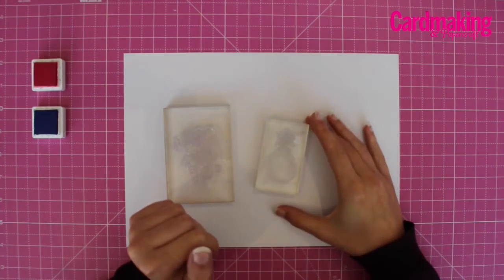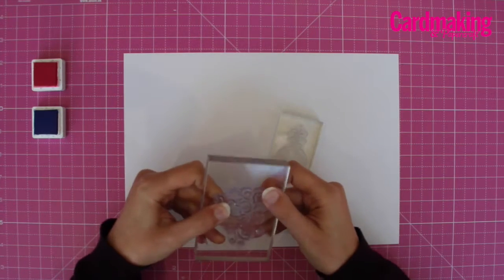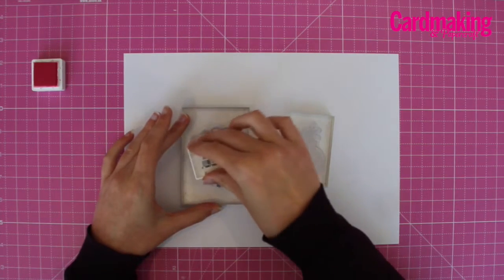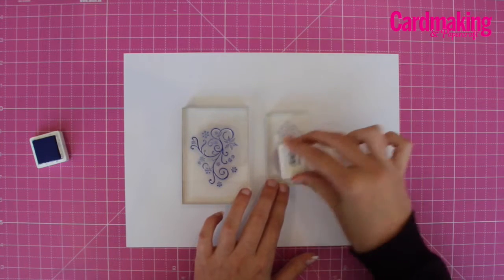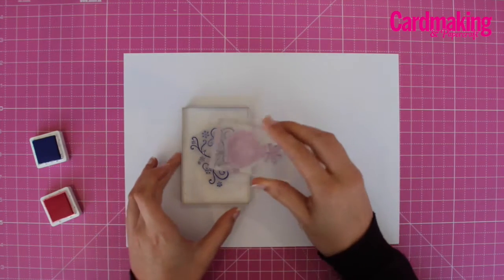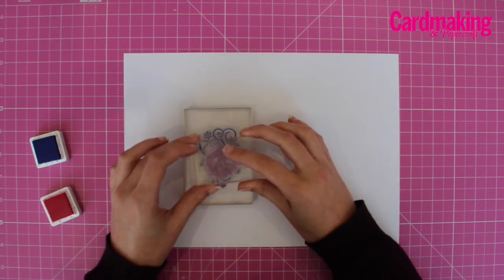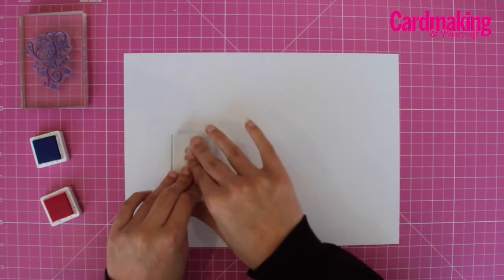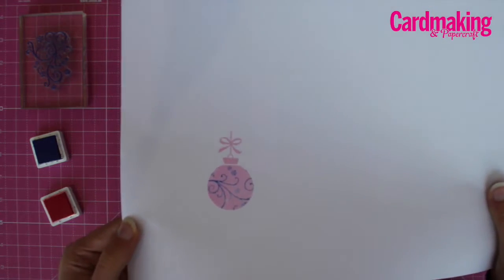Stamp kissing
Learn how to use a stamp kissing technique to create beautiful patterned designs.